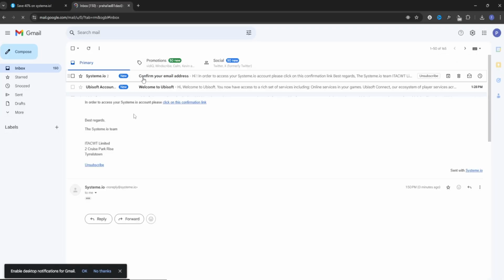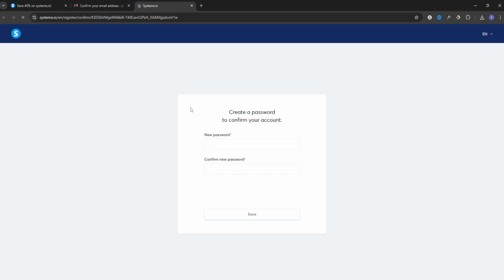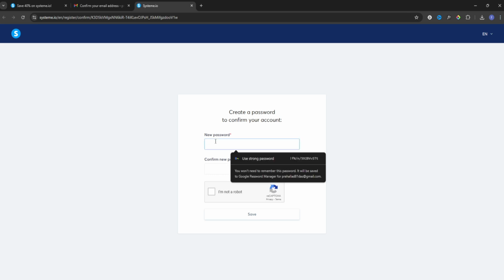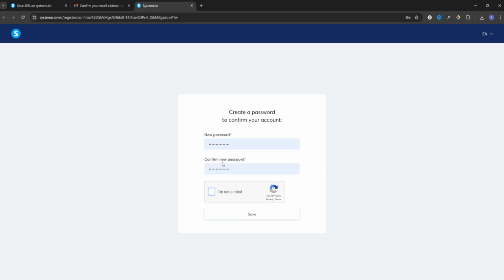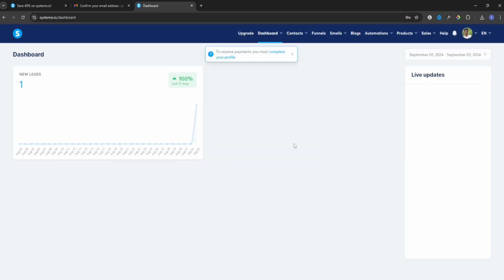How To Create Account On System Io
Learn how to create an account on System.io quickly and easily! Follow this step-by-step guide to get started with System.io and unlock powerful tools for your online business.